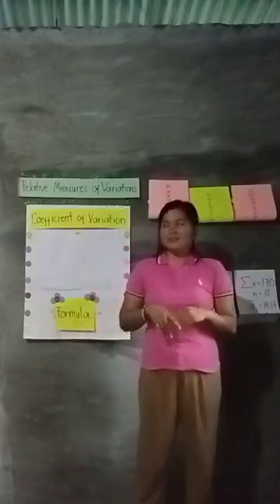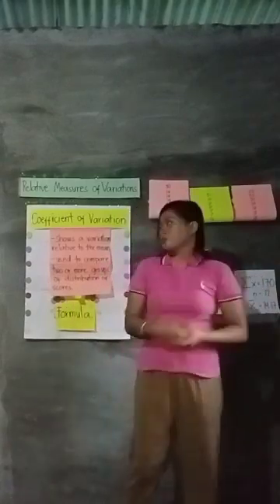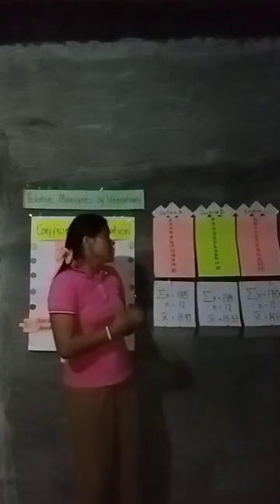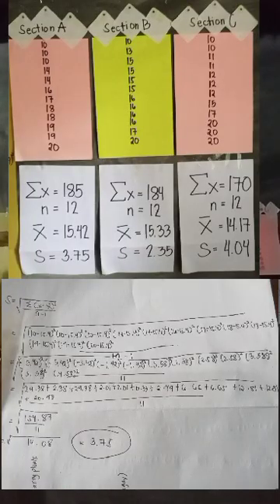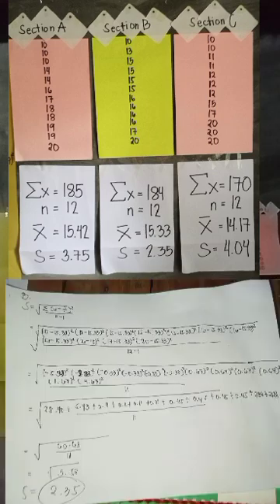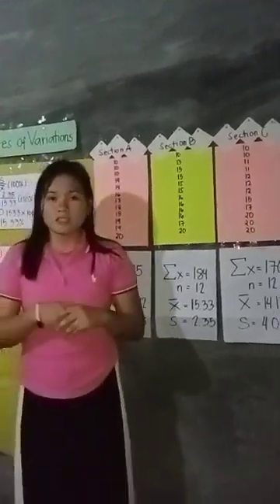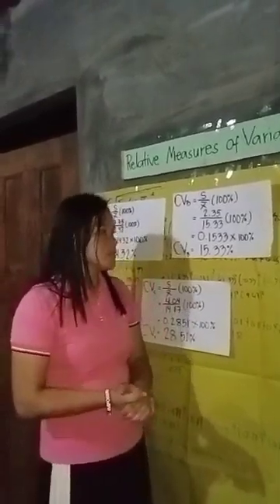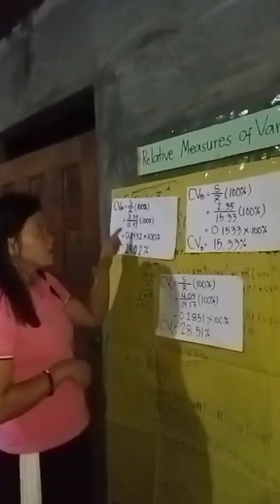Relative Measures Of Variation